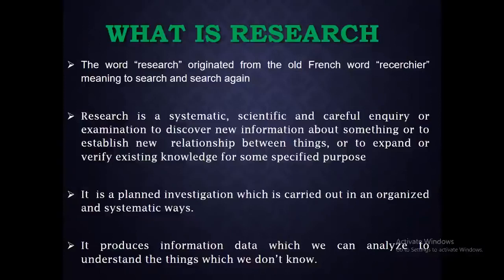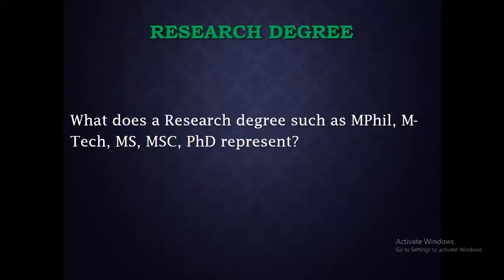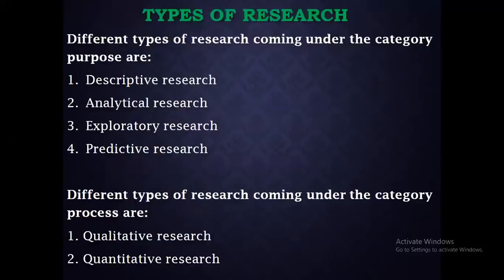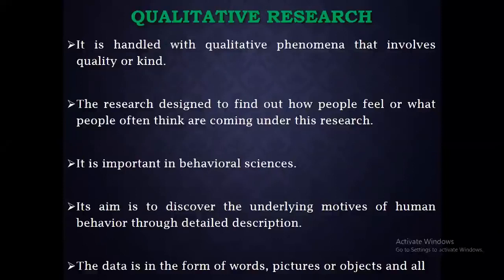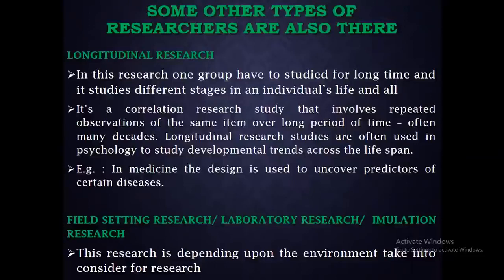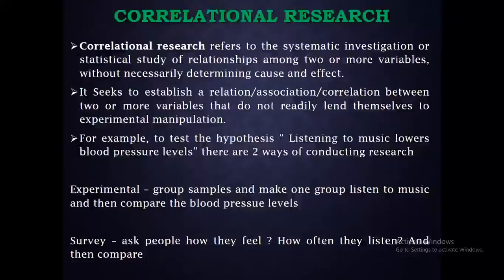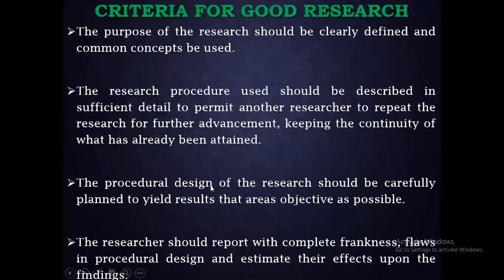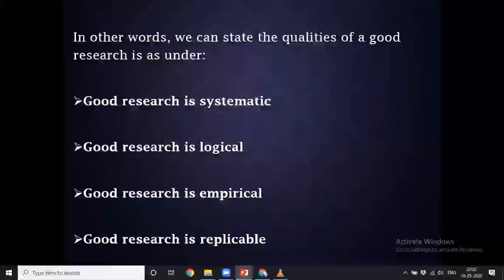Introduction to Research Part 1